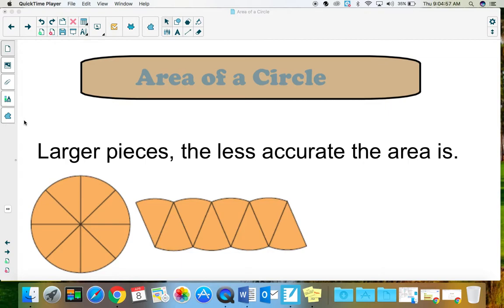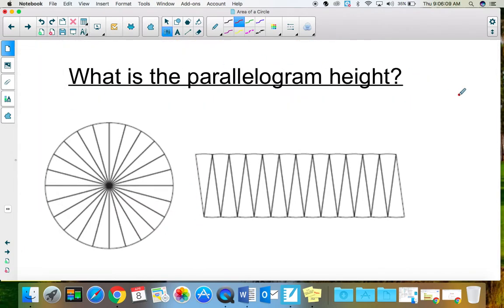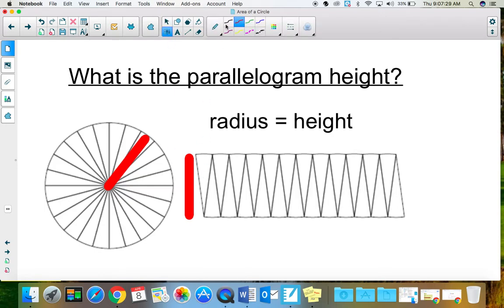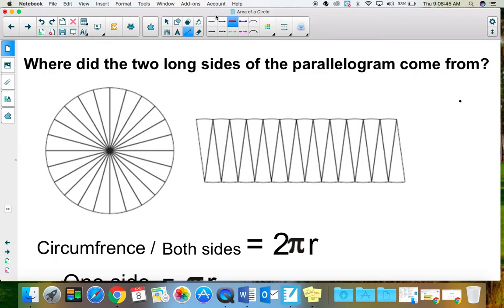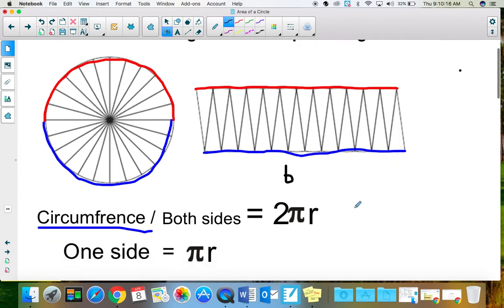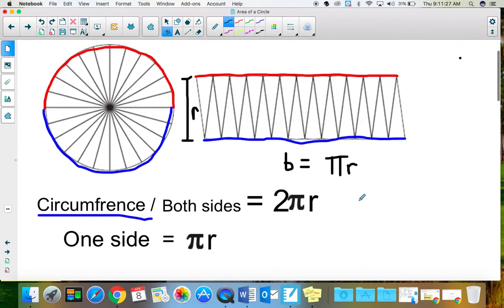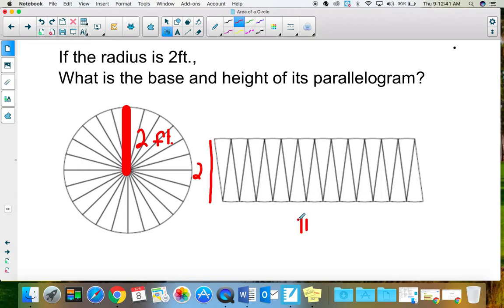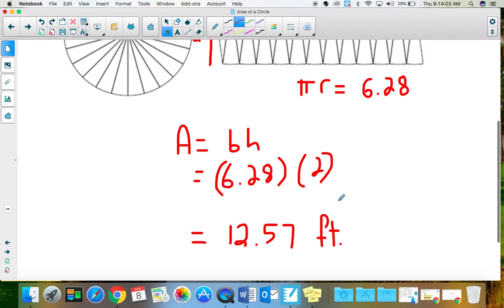Circle Area 2